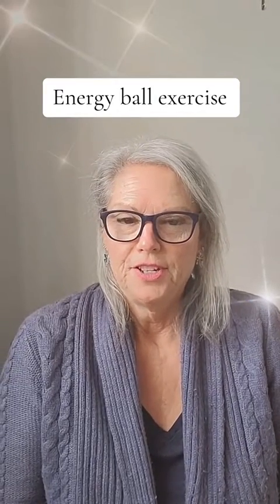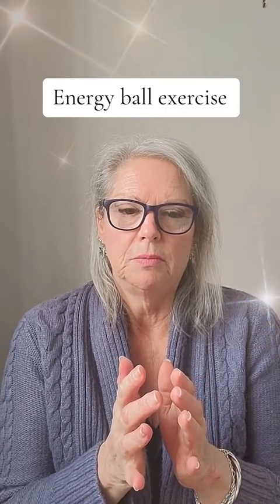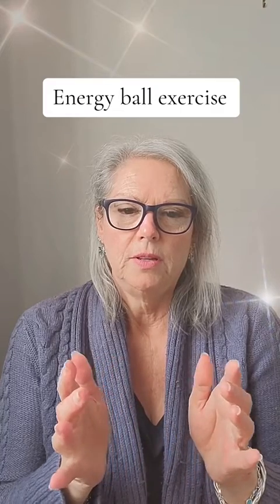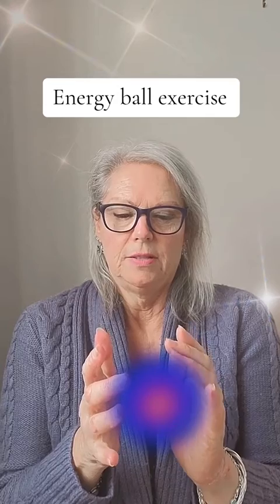The Energy Ball Exercise - The Only Exercise You Need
Ready to tap into the limitless energy that surrounds you? Join us in this dynamic video as we guide you through an invigorating Energy Ball Exercise, designed to awaken your senses and connect you with the subtle energies flowing through your body.

Through simple yet powerful techniques, you'll learn how to harness the energy within and shape it into a tangible force - the energy ball. Follow along as we demonstrate step-by-step instructions, allowing you to feel the pulsating energy in the palms of your hands.

Embark on a journey of self-discovery and energy mastery today.